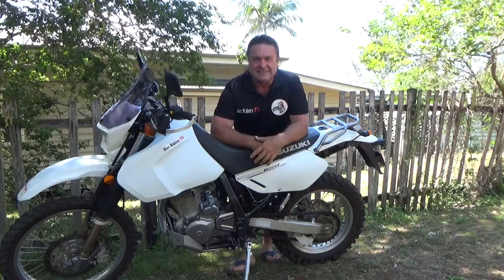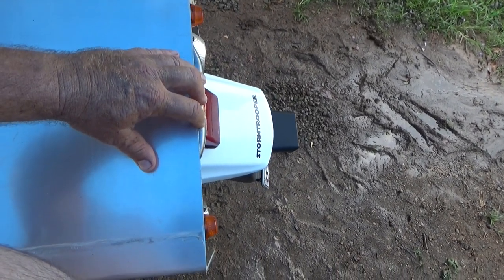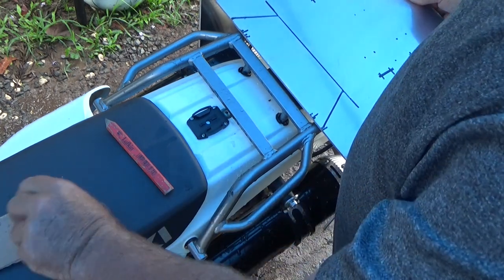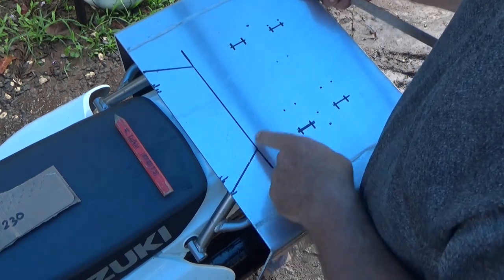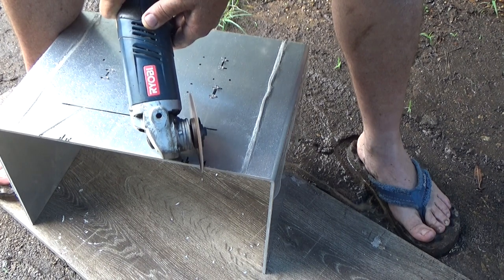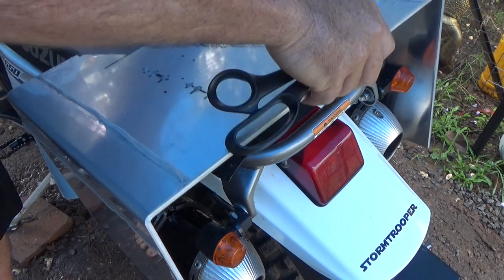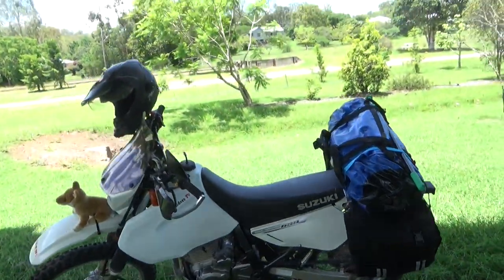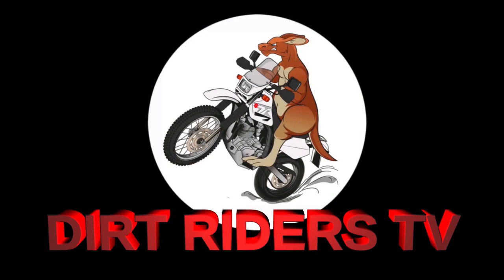DIY Dirt Bike Saddle Bag Rack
G'day Ratbags
Welcome to another episode of Dirt Riders TV 🦘

In this episode, I show how I made a Homemade, Light, and Easy Dirt Bike Saddle bag Rack with the potential to modify for future installments and add ons.

With step by step instructions you can build a quick and easy rack to store your saddle bag and much more transforming your dirt bike into a go anywhere adventure bike.

You can also do it under $99.
The folded aluminum costs $80
Bolts straps etc cost an extra $19
Prices depend on your areas suppliers.

The Aluminum plate was 4 millimeters thick.
300mm x 920mm
Top 420mm
Sides 250mm
But I recommend you measure to suit your bike and Saddle bag.

So sit back and enjoy the ride.

Let me know any kind of questions and suggestions in the Comment.

Timestamp
00:00 Intro to DIY Dirt Bike Saddle Bag Rack
00:28 Where to start with DIY Dirt Bike Saddle Bag Rack
02:25 Marking out the DIY Dirt Bike Saddle Bag Rack
05:42 Start drilling out the DIY Dirt Bike Saddle Bag Rack
07:54 Preparing the u bolts on the DIY Dirt Bike Saddle Bag Rack
10:47 Prep bag holes on the DIY Dirt Bike Saddle Bag Rack
11:30 Checking out the end result of the DIY Dirt Bike Saddle Bag Rack